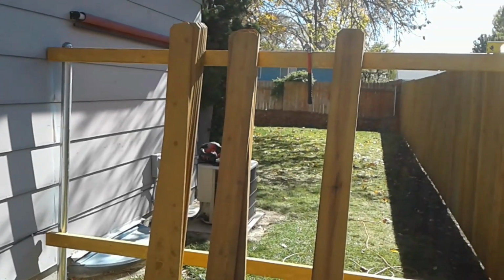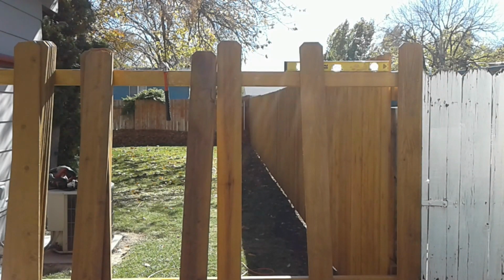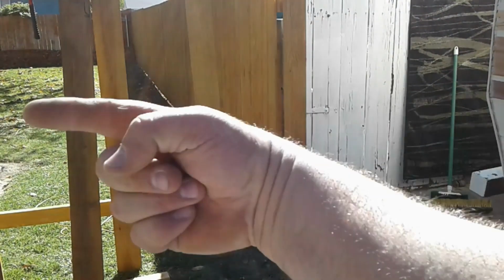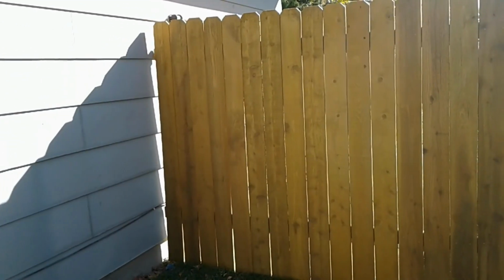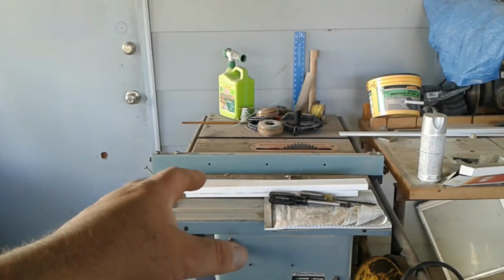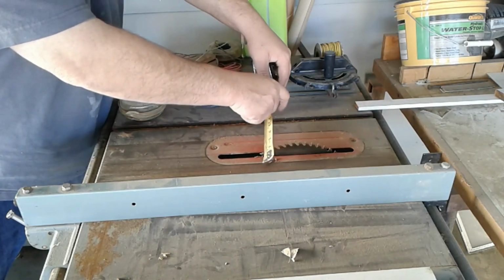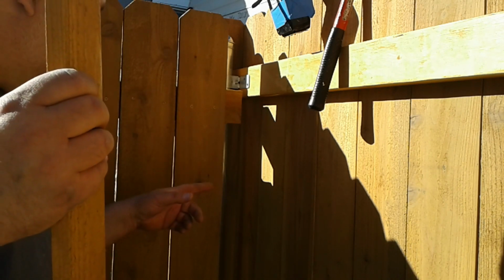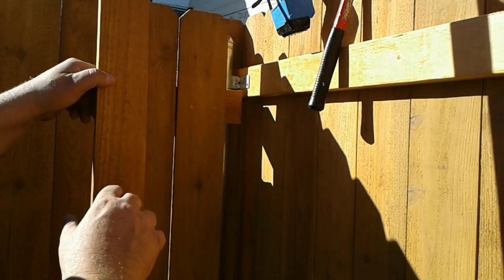Finishing Installing My No DIG Cedar Fence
I can't tell you how happy I was to be able to finish installing my no dig cedar fence.  I wasn't actually considering not using the same Cabot stain but doing a basic grey wash for the exterior of the fence but in the end, I am really happy with the way it turned out.

I also got the chance to use my table saw for the second time!  Yeah, I know that doesn't seem like a big deal but it's a big deal to me.  I only hope I can get the time next spring or summer to really take the time to clean it up so It can be used properly.  Besides, I still have the other front to do on the other side of the fence so I am sure I will still be using it.

Here is a link to Lowe's where you can find out more about the Cabot Stain
Keep in mind you can change options as to quart, gallon etc.